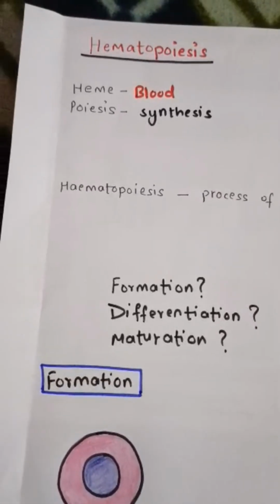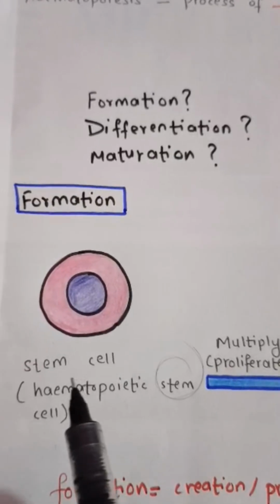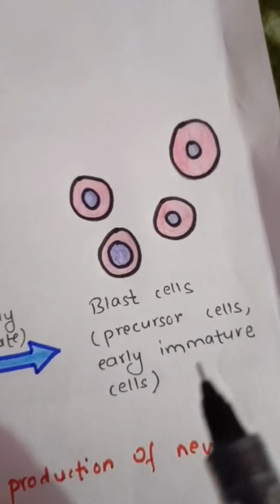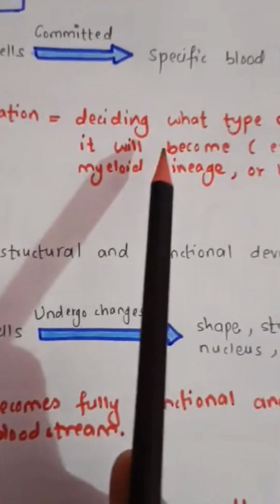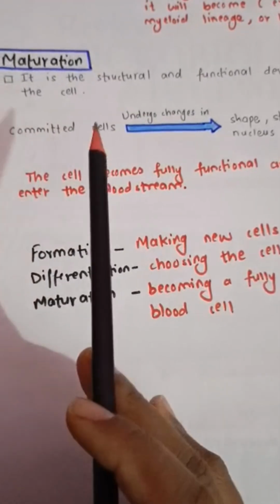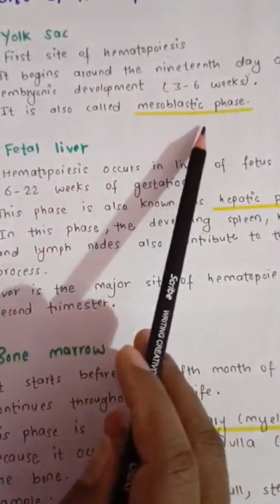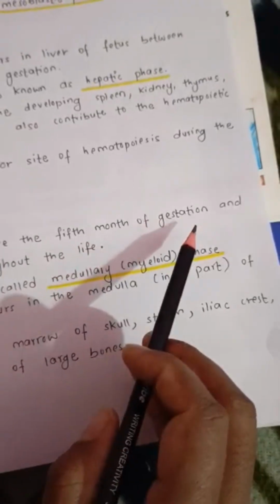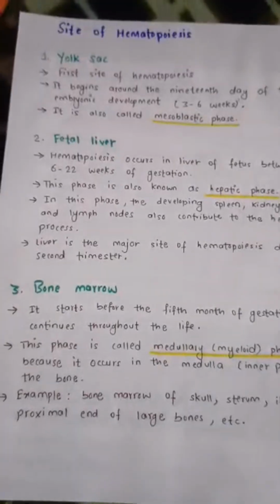Hematopoiesis || Sites of hematopoiesis || Hematology || Medical laboratory preparation